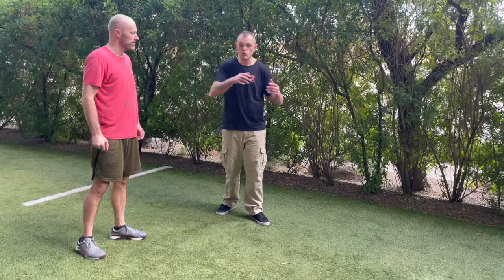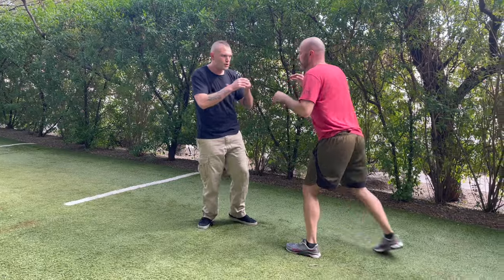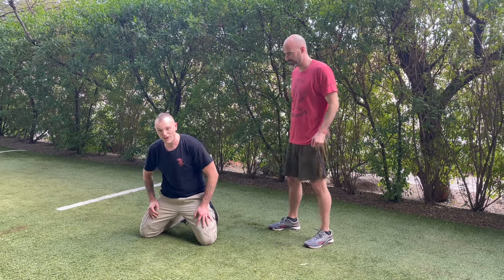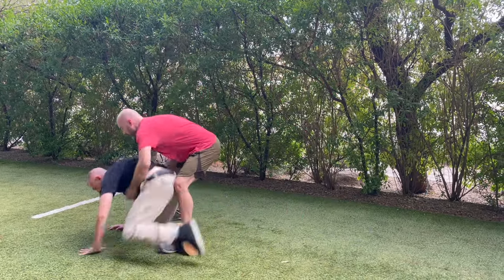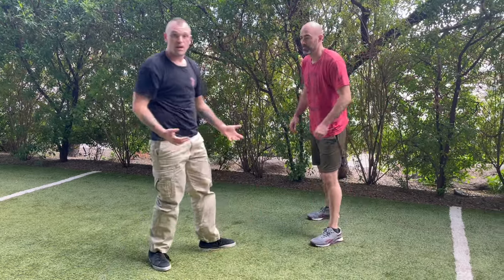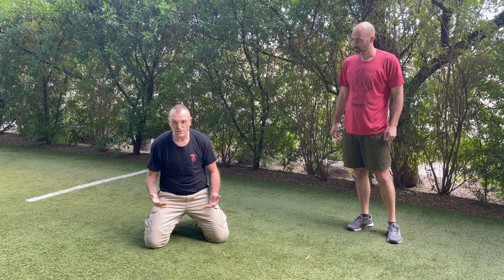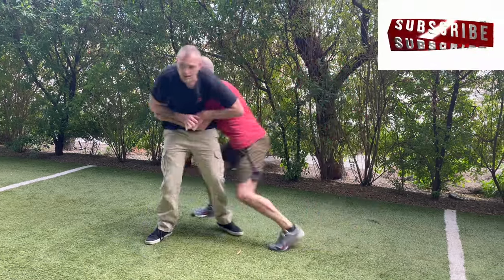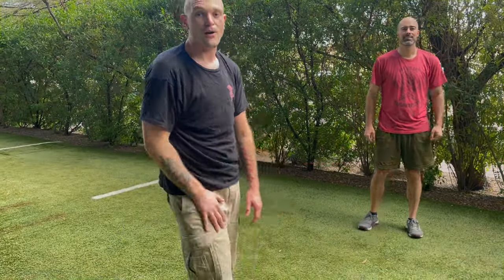Street Defense Against Wrestlers. Defend the Power Slam Takedown PT2